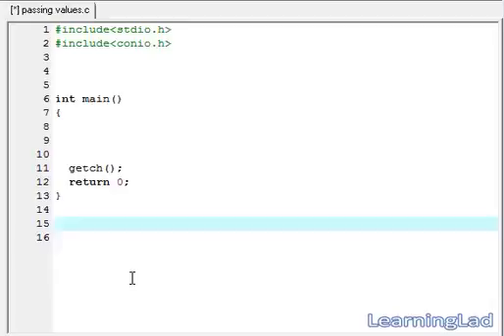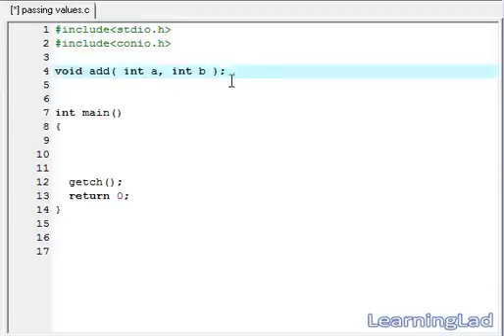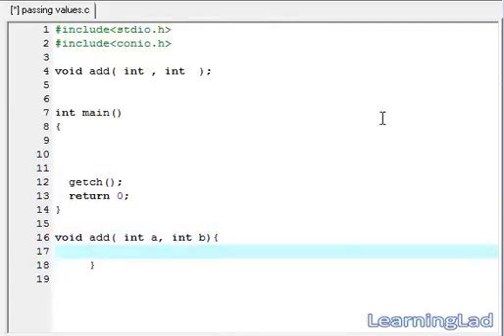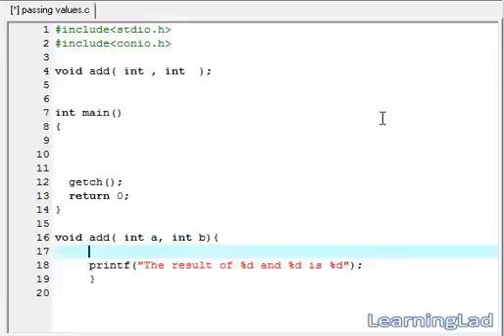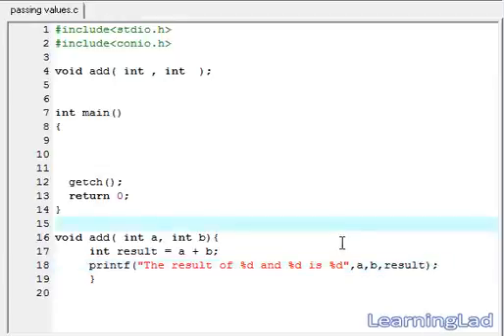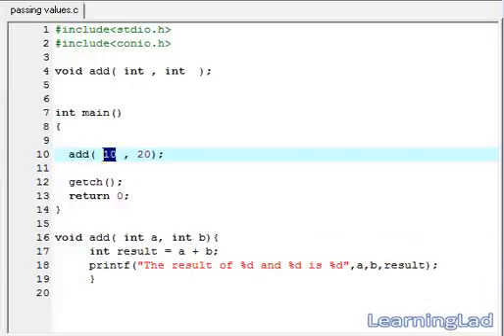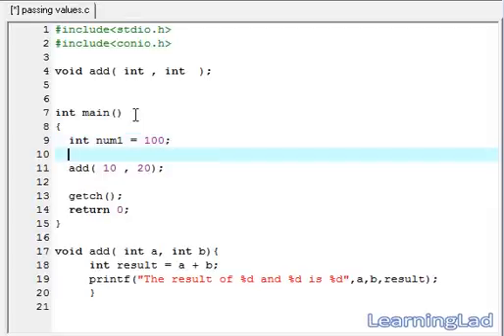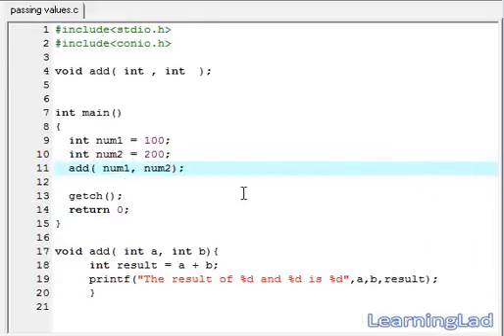25 C Programming Video Tutorials for Beginners Function Parameters Arguments with example